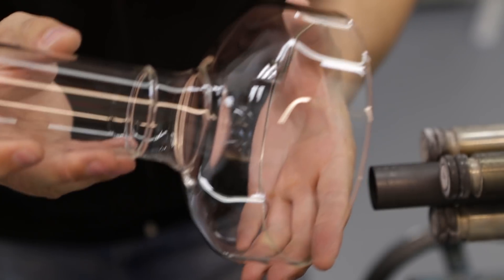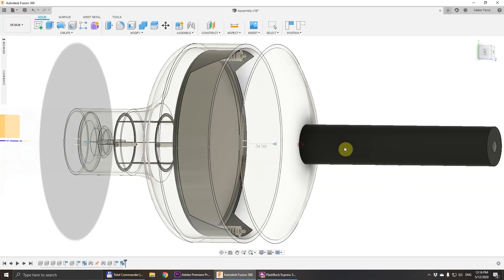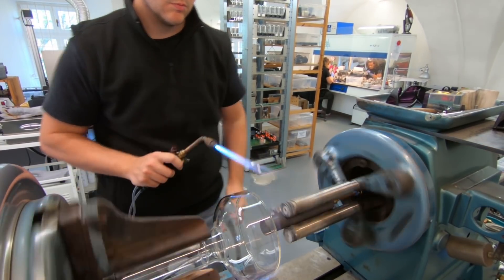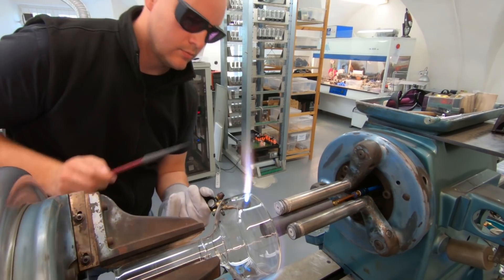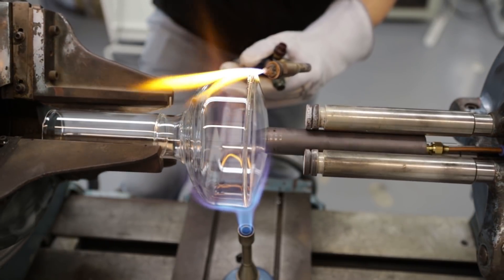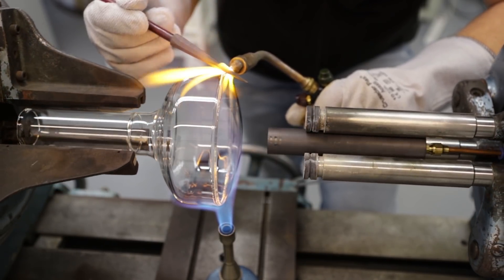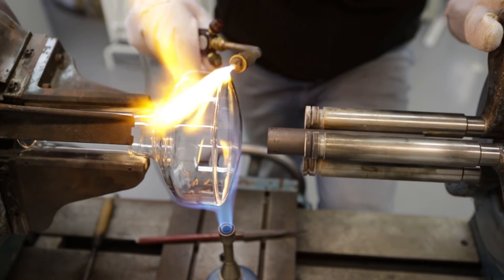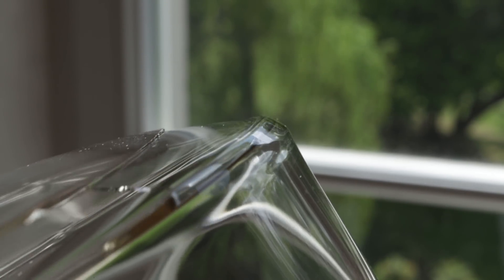First Window-Envelope seal | Project H #3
I made another step in the development of the "H tube".. In this video, I am trying to seal the front window into the tube envelope for the first time. This experiment is mainly about exploring weaknesses in our equipment with the intention to adapt it to this size of glass.

I am bringing the nixie tubes back to life - building a nixie tube factory.